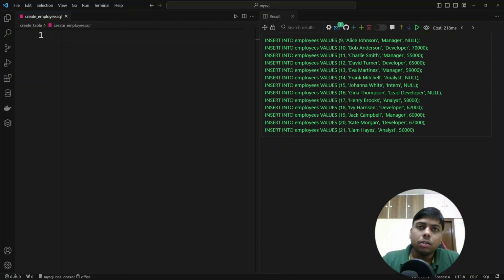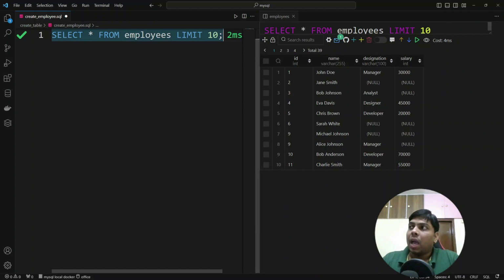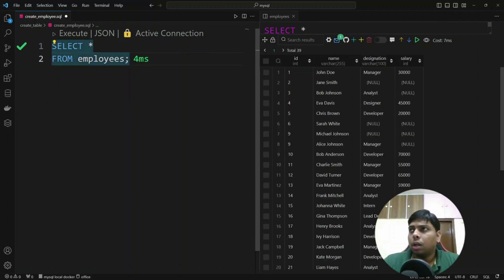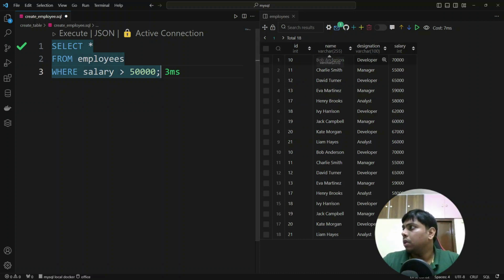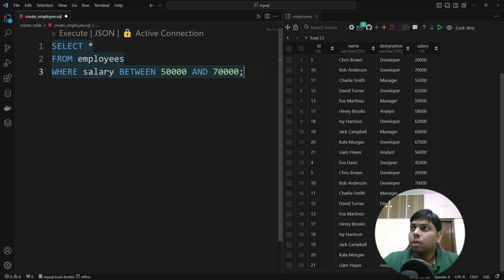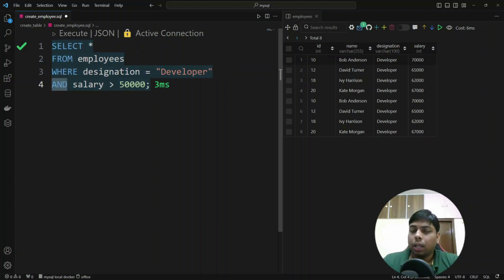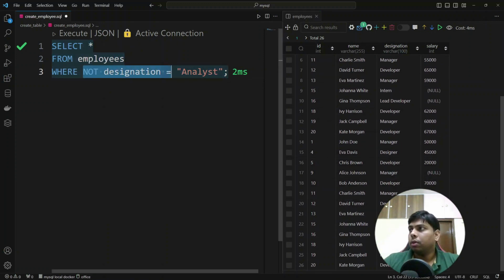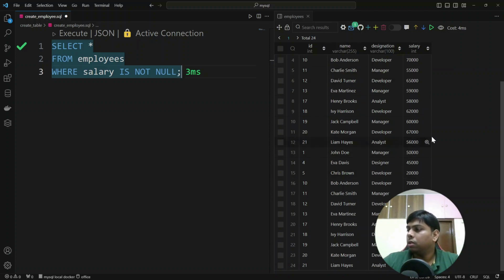Chapter 3 | Understanding Where Conditions | MySQL Master Class Series | Code With Soumyajeet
Welcome back to the next chapter of our database masterclass series! In this illuminating tutorial, we delve into the powerful realm of WHERE conditions in SQL, unlocking the ability to filter and retrieve data with precision and efficiency. Building upon the foundational knowledge from our previous chapters, we empower you to harness the full potential of SQL queries and take your database management skills to new heights.

Unleashing the Power of WHERE Conditions:
WHERE conditions serve as the cornerstone of data retrieval in SQL, enabling you to extract specific subsets of data based on predefined criteria. In this tutorial, we delve deep into the intricacies of WHERE clauses, exploring their syntax, functionality, and practical applications in real-world scenarios.

Mastering SQL Filtering Techniques:
Understanding how to effectively filter data is essential for optimizing database queries and extracting meaningful insights. We guide you through the process of crafting WHERE conditions to narrow down your search results, covering essential concepts such as comparison operators, logical operators, and wildcard characters.

Practical Examples and Use Cases:
Learning by example is key to mastering new concepts. That's why we provide practical demonstrations that showcase the versatility of WHERE conditions in SQL. From simple filtering criteria to complex conditional expressions, you'll gain hands-on experience that solidifies your understanding of SQL filtering techniques.

Key Topics Covered:

Introduction to WHERE conditions in SQL
Syntax and structure of WHERE clauses
Using comparison operators to filter data
Employing logical operators for complex conditions
Exploring wildcard characters for flexible filtering
Real-world examples and use cases for hands-on learning
Who Is This Chapter For?
This chapter is tailored for:

Database administrators and SQL developers seeking to enhance their query optimization skills
Analysts and data scientists looking to refine their data retrieval techniques and extract valuable insights from large datasets
Students and enthusiasts eager to deepen their understanding of SQL and database management
Unlock the Potential of SQL WHERE Conditions:
Join us as we unravel the complexities of WHERE conditions and equip you with the knowledge and skills needed to wield SQL queries with precision and confidence. Whether you're a seasoned SQL pro or a newcomer to database management, this chapter promises to expand your expertise and elevate your data retrieval capabilities.